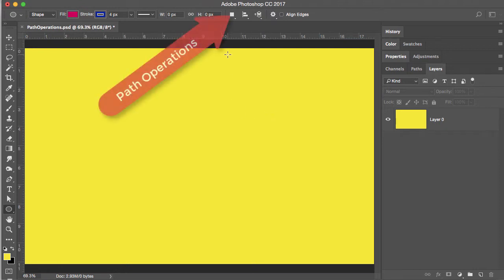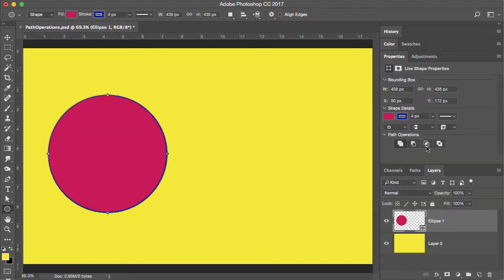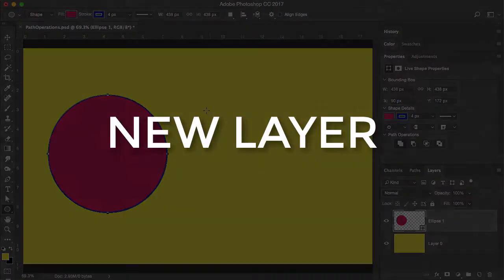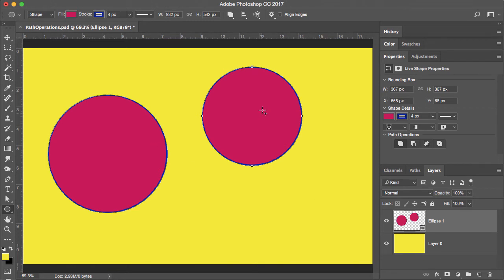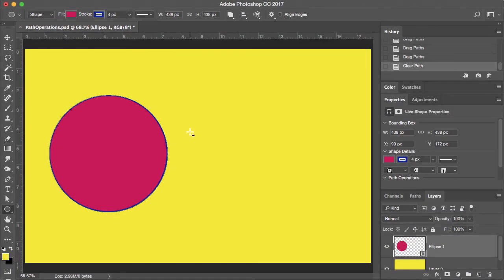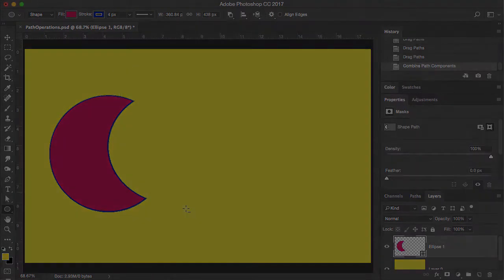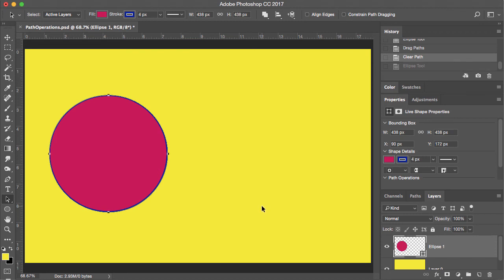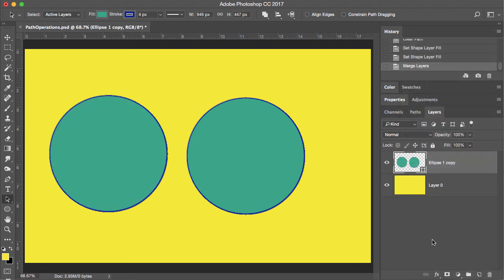Photoshop Shapes Path Operations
Photoshop tutorial explaining the Photoshop shape layer path operations, combine shapes, subtract front shape, intersect shape areas and exclude overlapping shapes.

Table of Contents:

01:50 - New Layer
02:02 - Combine Shapes
03:12 - Subtract Front ShapeMM
03:59 - Intersect Shape Overlaps
04:17 - Exclude Overlapping Shapes
04:29 - Additional Tips